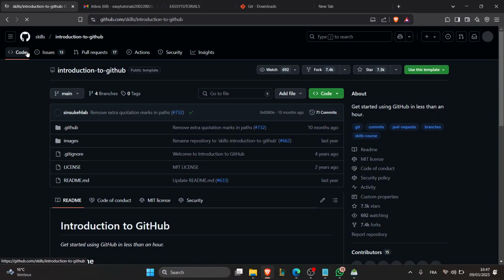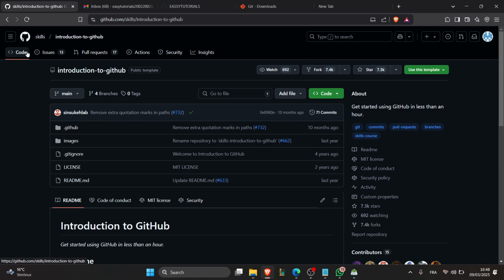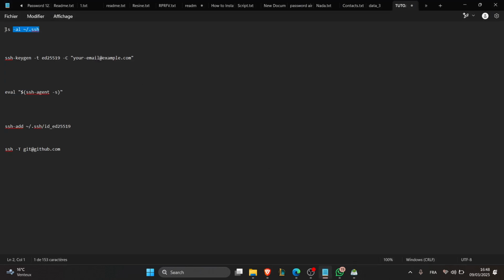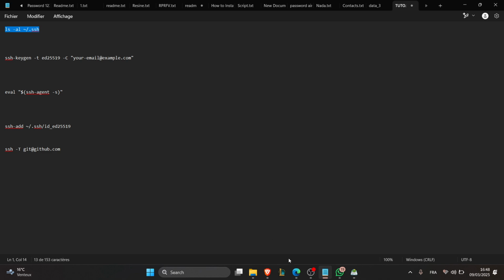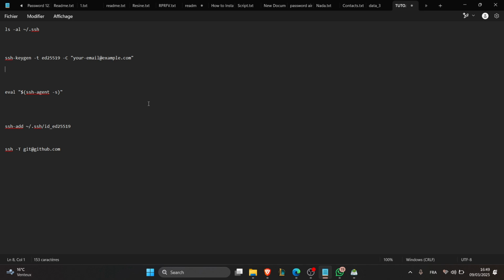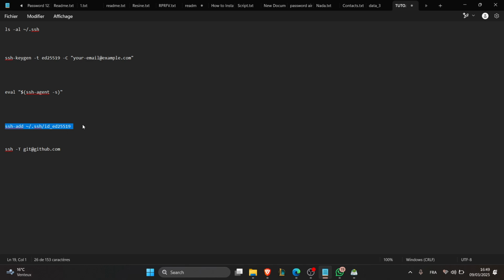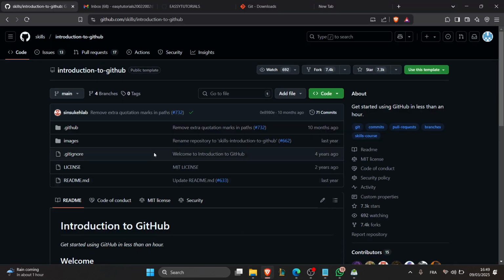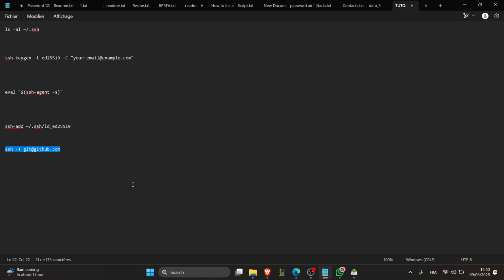How To Set GitHub SSH Key Tutorial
Today we talk about set github ssh key,github ssh key tutorial,ssh key,how to add ssh key to github